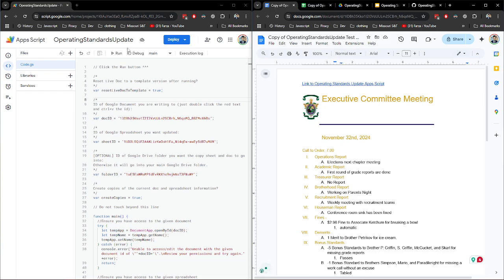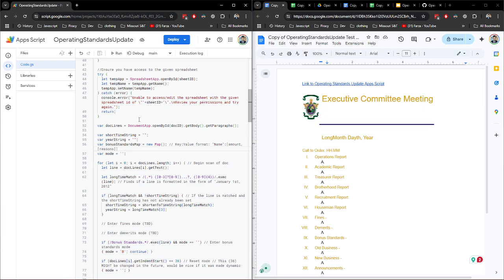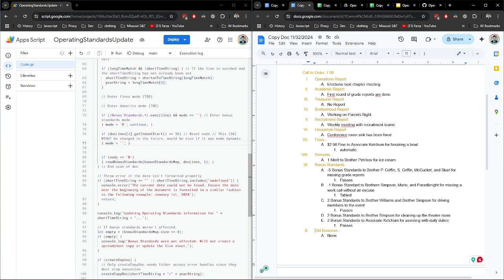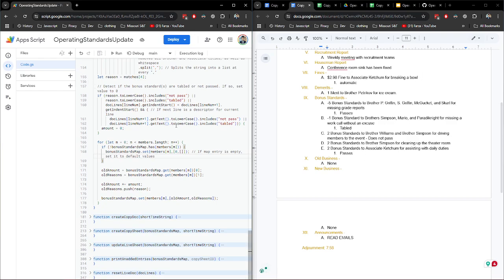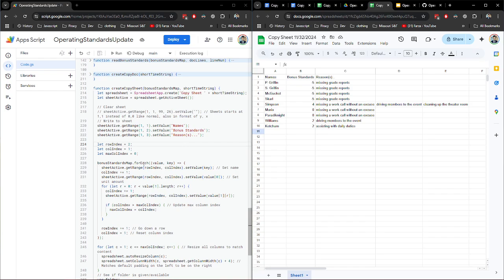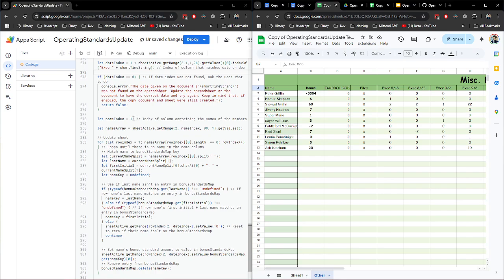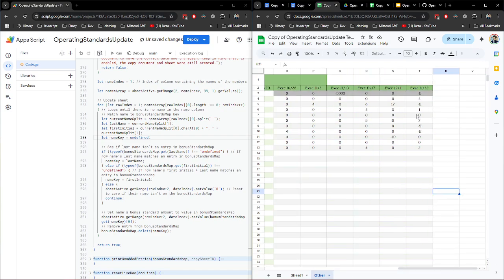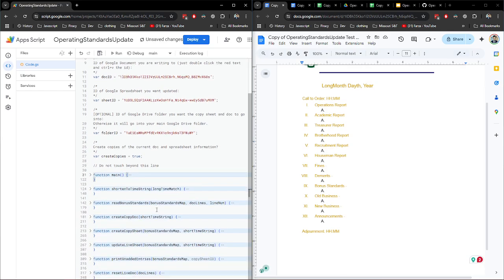Operating Standards Update Program Dev Log | Demonstration and Code Walkthrough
Development log of the Operating Standards Update program I made for my fraternity. It is written in Javascript using Google's App Script platform.

0:00 Demonstration
4:15 Code Walkthrough